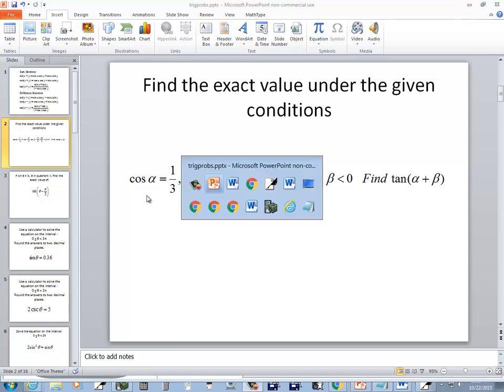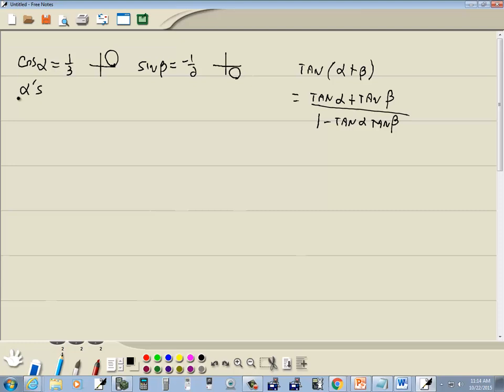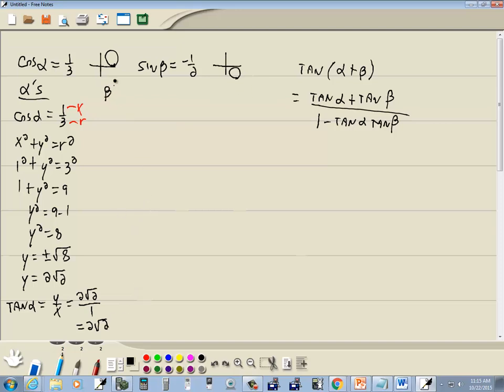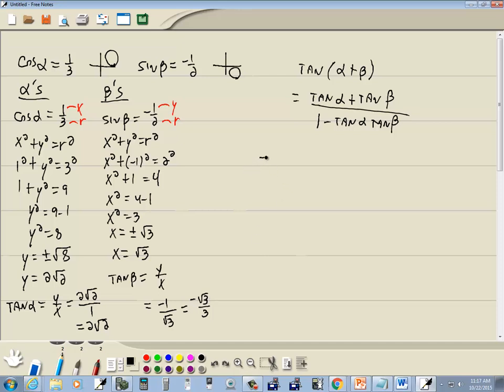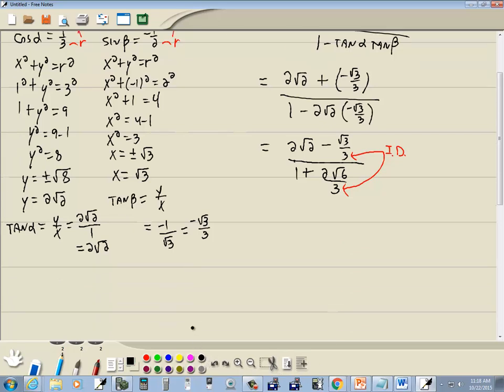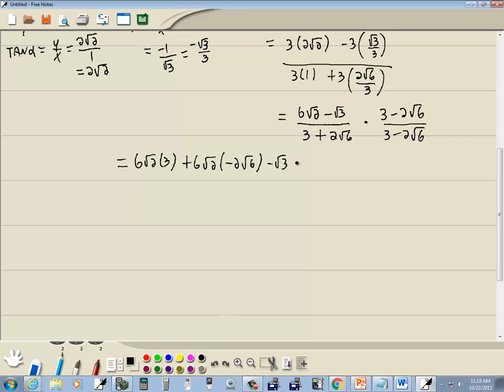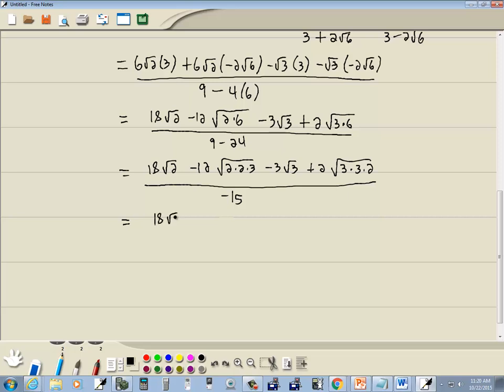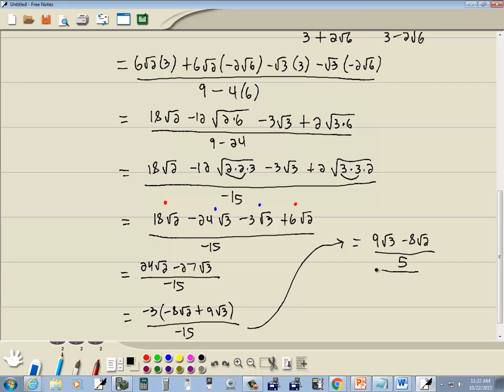Trigonometry - Homework - P102220151123